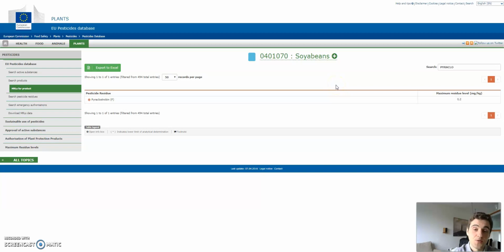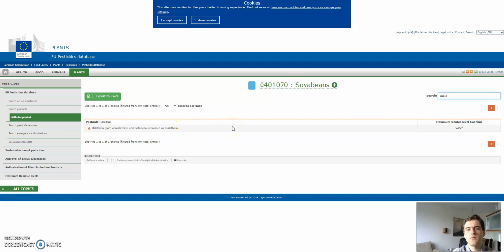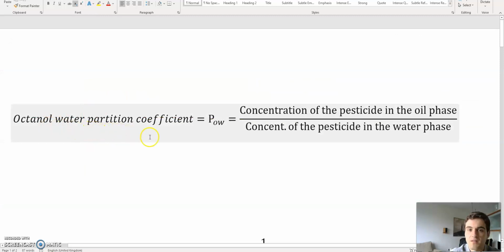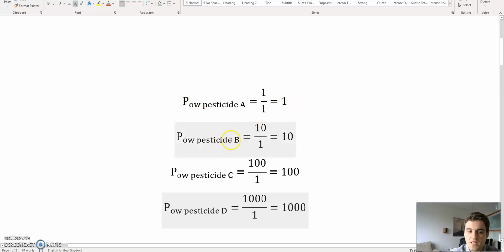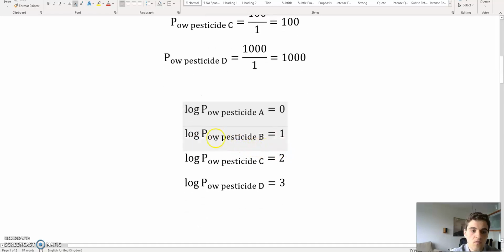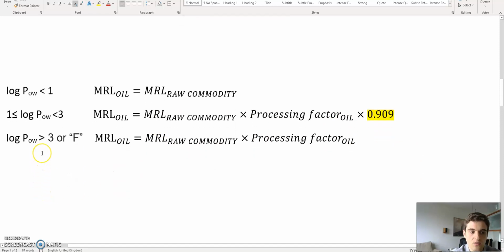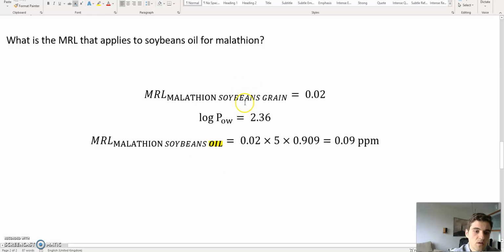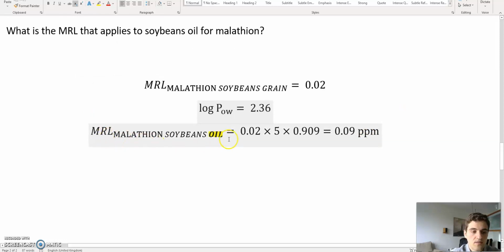MRL in oil 02. Octanol water partition coefficient (Pow). Log Pow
Depending on the octanol water partition coefficient of a pesticide, anyone can roughly estimate what would be the MRL of that pesticide in oil.
In this video you will see how to figure out which is the MRL of malathion that applies in soybeans oil.